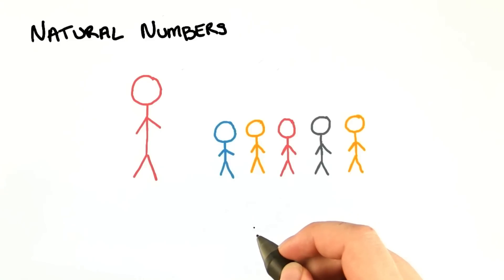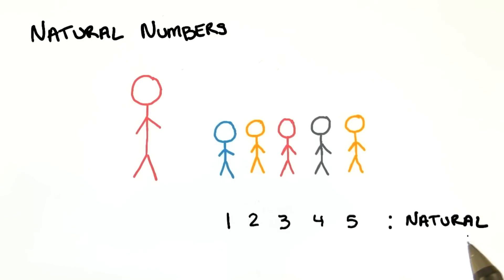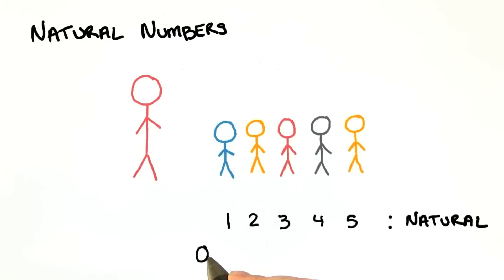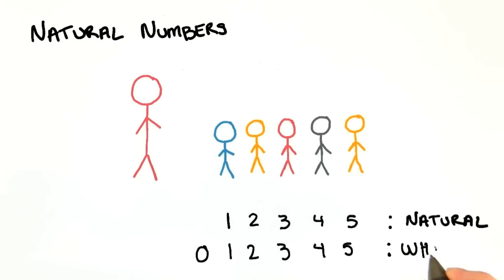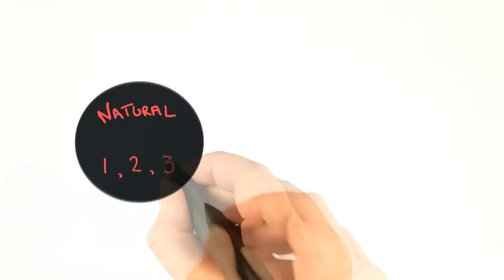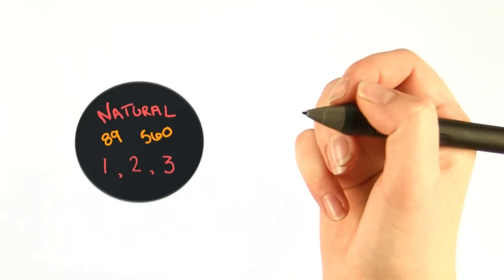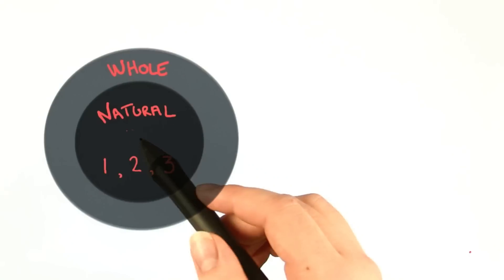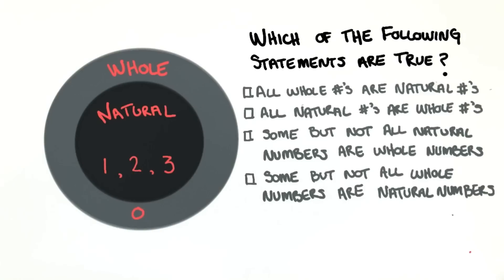Zero is a Whole - College Algebra